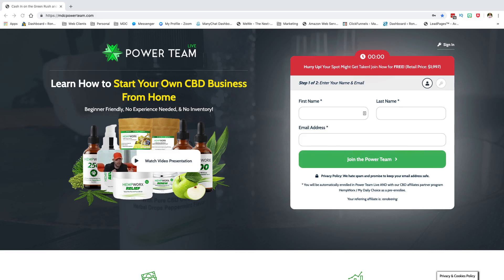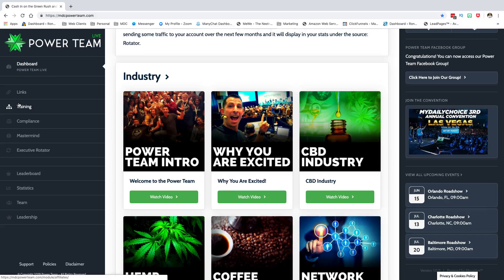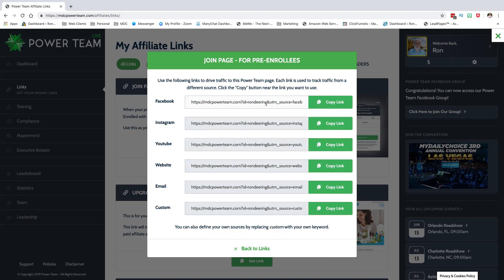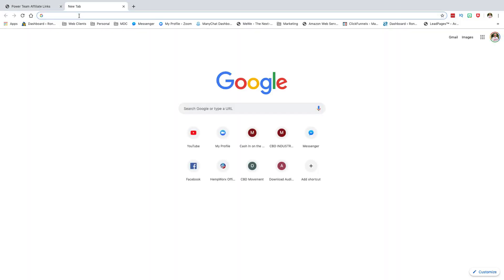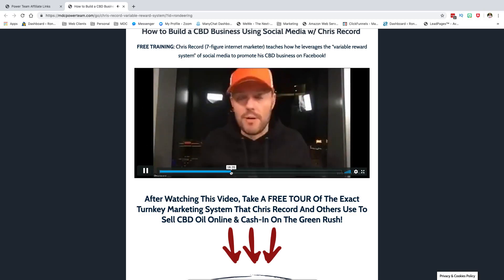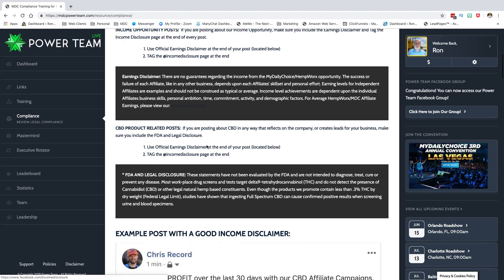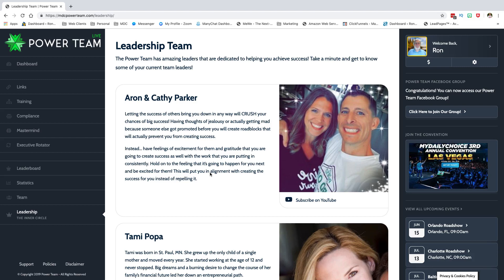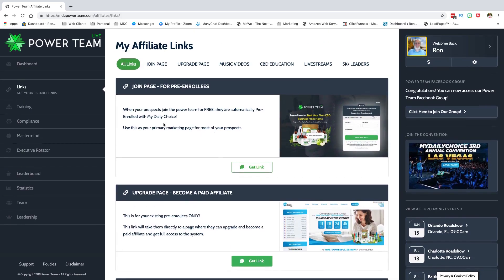Basic Training on the PowerTeam System